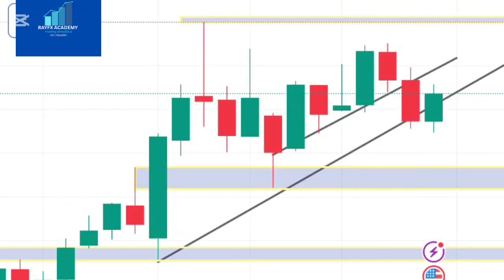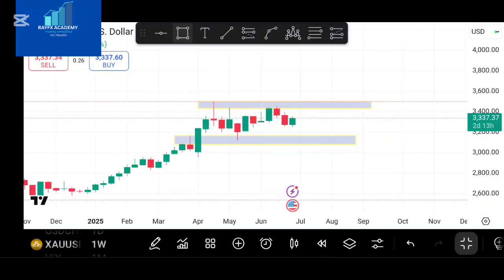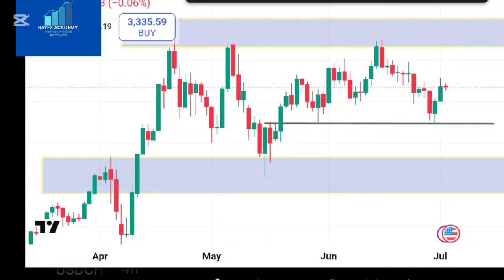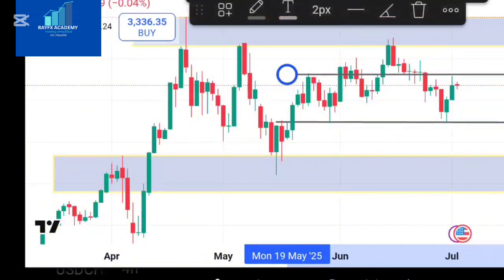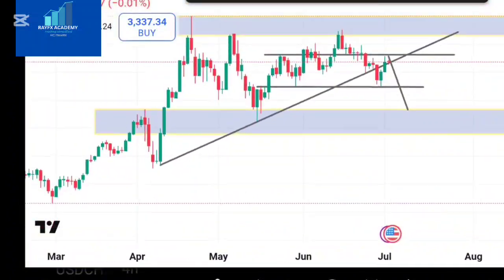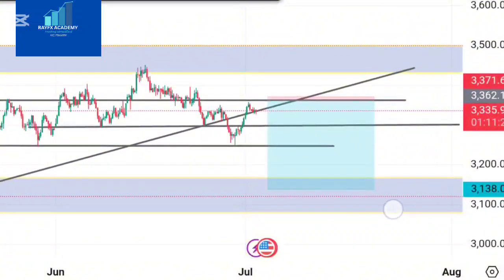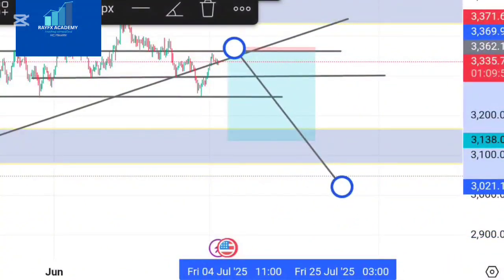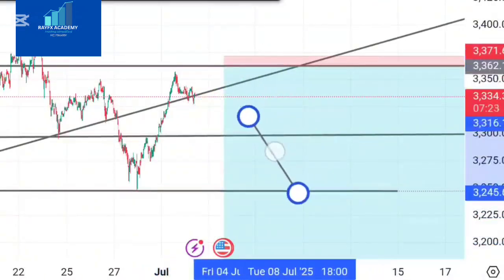XAUUSD (GOLD SPOT) ANALYSIS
In this video, we carefully analyzed the XAUUSD Gold spot market to
1. provide traders the opportunity to also trade with us
2. to show beginners and struggling traders how to properly analyze the forex market to make profits

We have a Forex training course going on at the moment, if you are interested, you can join us by contacting us on WhatsApp via